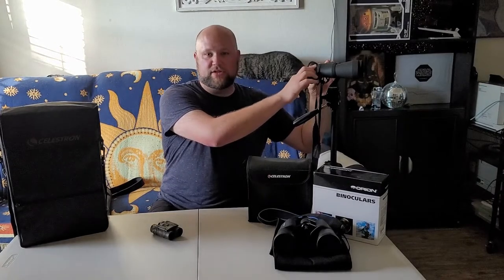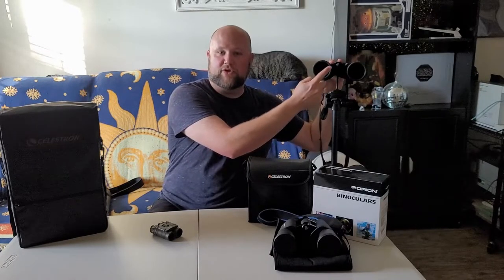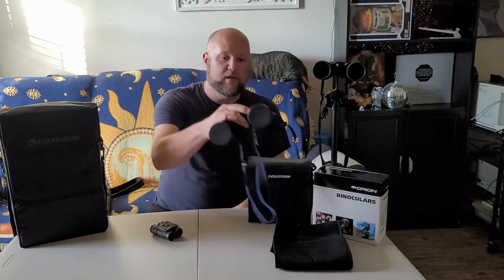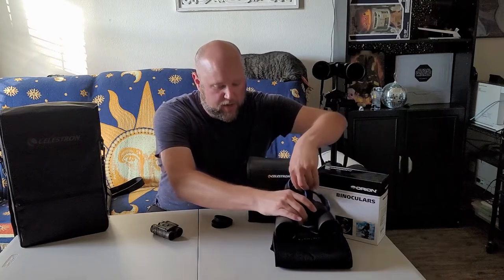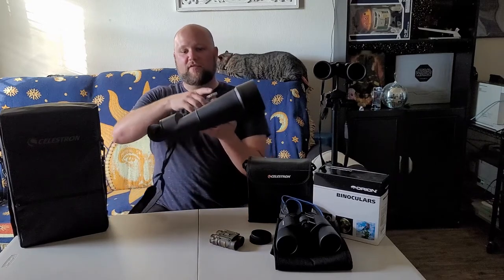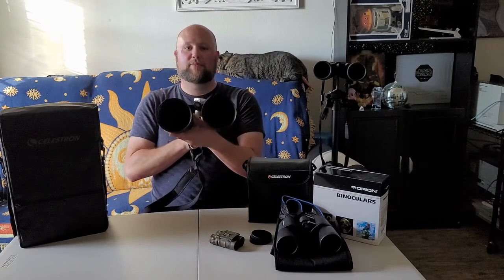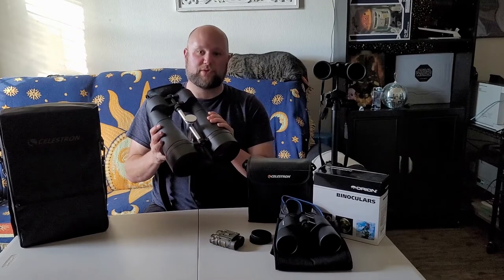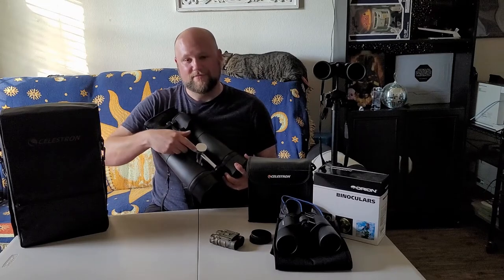Binocular Astronomy: How To See The Universe Without A Telescope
Looking to dive into the captivating world of astronomy?

Look no further! In this quick, beginner-friendly video, we look at different types of binoculars for skywatching and astronomy enthusiasts.

From compact and portable options to high-powered ones, we share with you the must-know features that can enhance your stargazing experience.

Start Stargazing today!